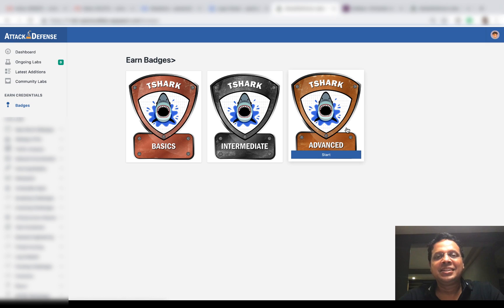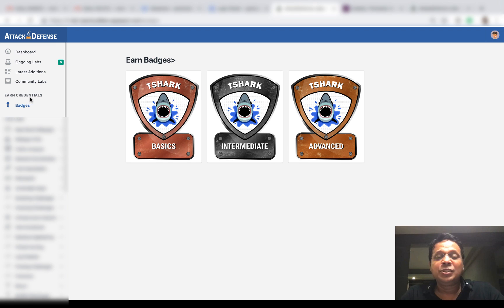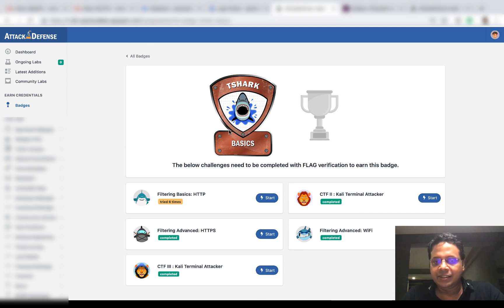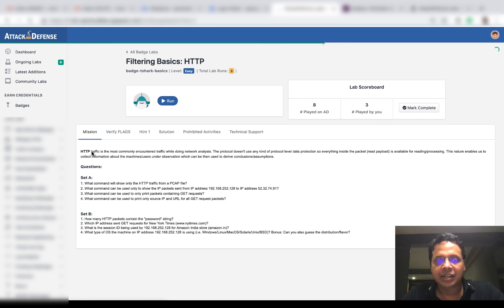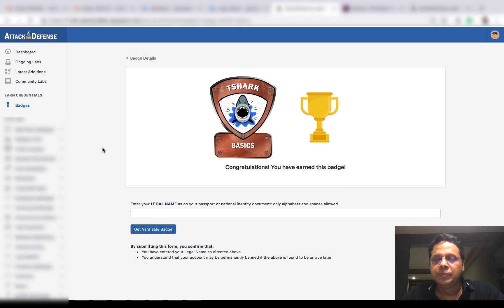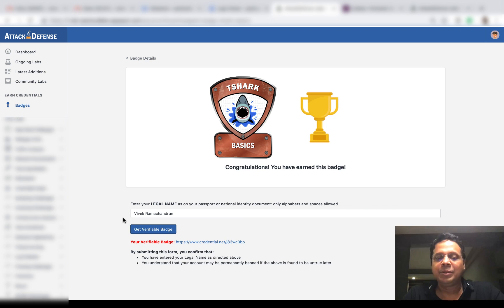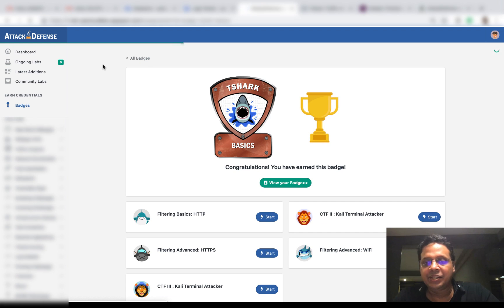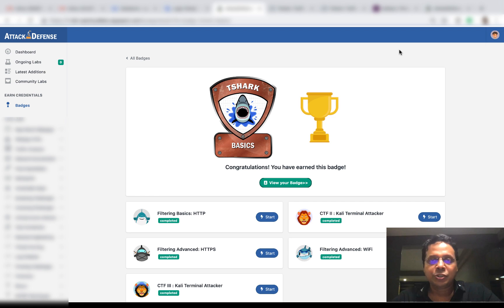AttackDefense: Badge and Certificate Demo